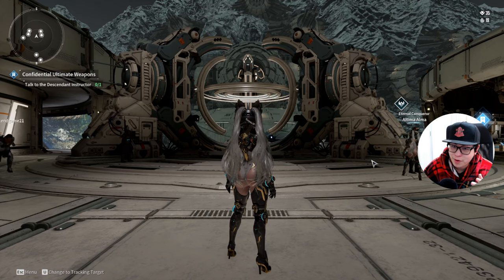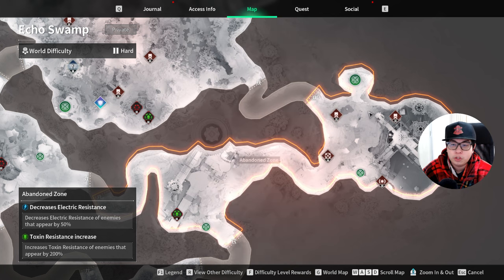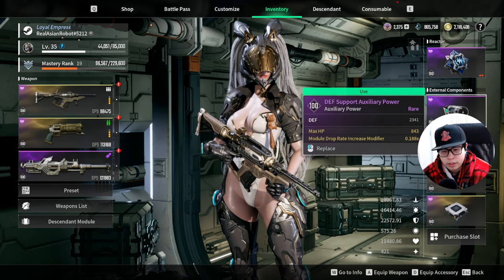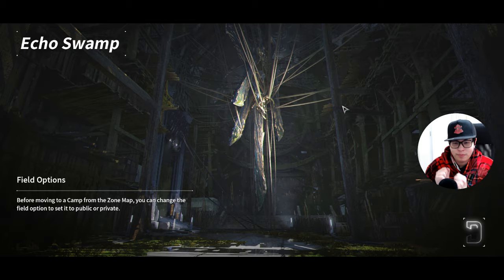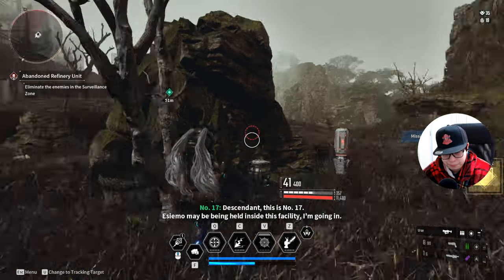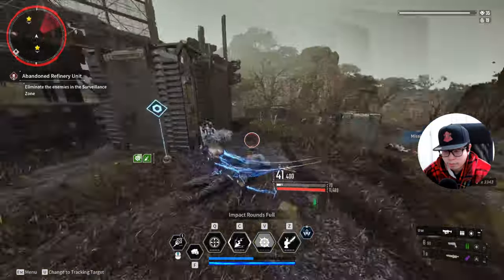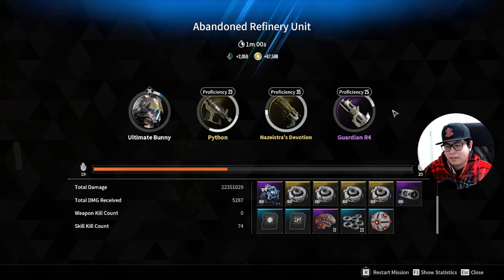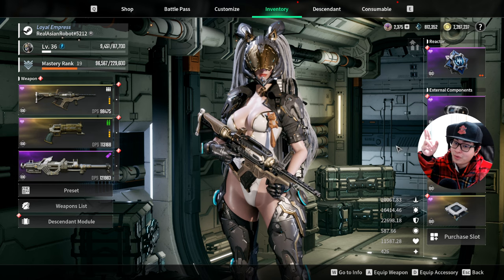Fastest Gold, XP, and Code Breakers Farm in The First Descendant | Best Bunny Road Spot Guide!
*Support me as an Official Nexon Content Creator by CLICKING THIS LINK, it is FREE:*

Welcome to RealAsianRobot's ultimate guide on the best farming spot in The First Descendant! In this video, RealAsianRobot, an official content creator for Nexon and The First Descendant, showcases his favorite spot for farming Gold, XP, and Code Breakers. This location, nicknamed the "Bunny Road," is officially known as the 'Abandoned Refinery Unit' in the Echo Swamp map.

🚀 *Why the Abandoned Refinery Unit is the Best Farming Spot:*
🔸High Enemy Spawn Rate: This spot spawns a large number of enemies, making it perfect for farming.
🔸Fast Completion Time: Complete runs in just 40 seconds to 1 minute and 20 seconds (80 seconds), maximizing your farming efficiency.
🔸Ideal for the Descendant Bunny: Perfect for players using Bunny, ensuring quick and effective farming of gold, modules, and other essential items.

🔹How to efficiently farm Gold, XP, and Code Breakers in The First Descendant.
🔹Tips and tricks to optimize your runs and maximize your rewards.
🔹Insights from an official The First Descendant content creator, providing you with expert strategies and guidance.

Unlock the best farming strategies and dominate The First Descendant. Support RealAsianRobot by using his creator link to make him YOUR creator!

Timestamps:
00:00 - Introduction to the Vid
00:55 - Where to Farm?
01:25 - What Build to Use for Farming!
03:30 - Example of How to Farm the Bunny Road
08:15 - Thanks for Watching & Supporter Shout-Out

If you're looking to level up your game and farm resources efficiently, this video is a must-watch. Watch now and become a master farmer in The First Descendant!

 Discord: Channel Members Only ;)

📅 *Stream Schedule:*

All times listed are based on _Singapore/Perth (Australia)_ timing!

YouTube Night Streams:
Monday to Friday - 10 pm to 2:00 am
Saturday - 11 pm to 2:00 am
SUNDAY NIGHT - OFF!

YouTube Morning Streams:
Monday to Sunday - 12pm to 3pm

Video Content will be released DAILY, so don't worry about that ;)

Watch vids and streams with ADS ON :D

Content creation is my full-time job so I feed my family off this. To help out, you can also: